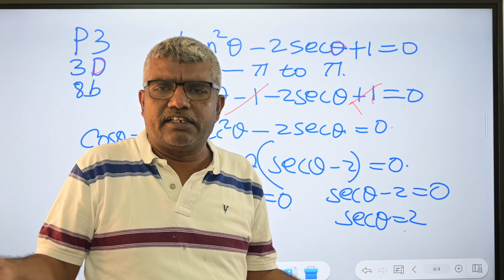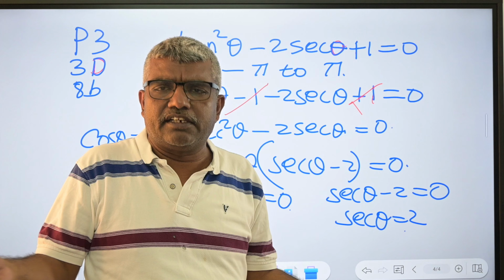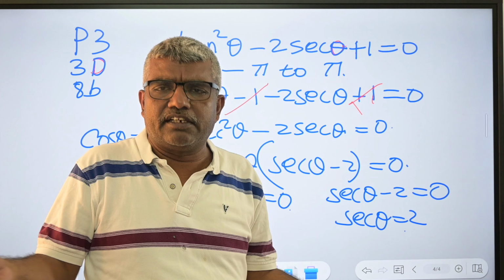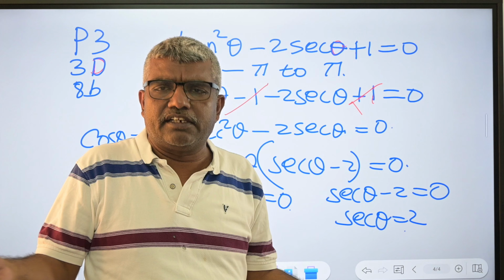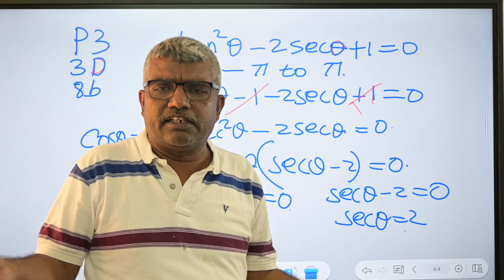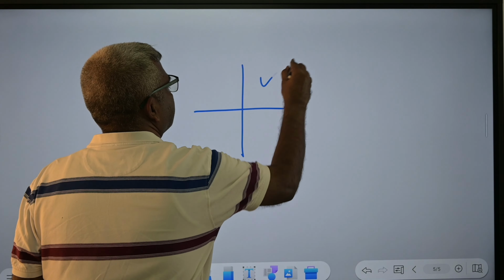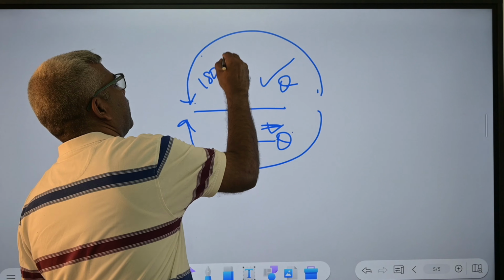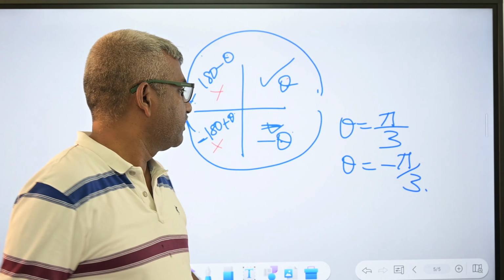Pure Maths 3 | Edexcel IAL - Trigonometry | Ex. 3D | Question 8 b - ( CBSE X Maths )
In this video, we'll cover trigonometry questions from the Pure Maths 3 Edexcel IAL exam, specifically questions 8b  Perfect for CBSE Grade X Maths students!